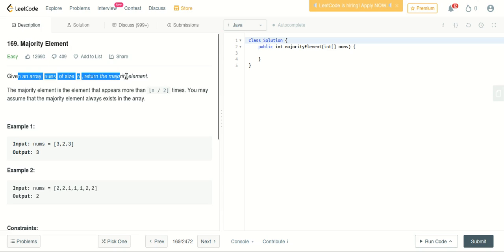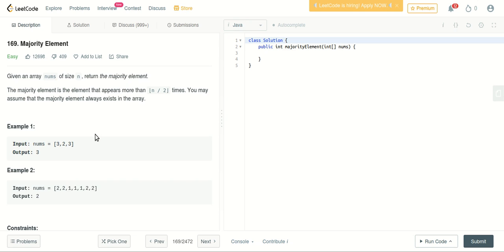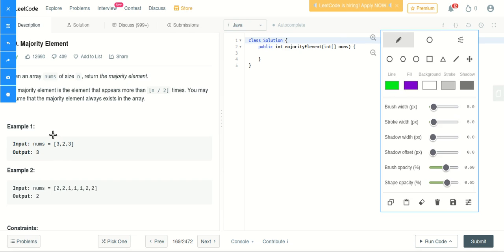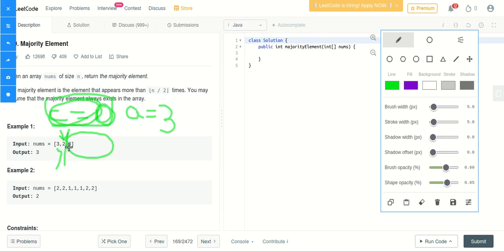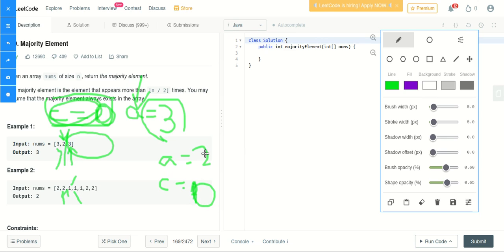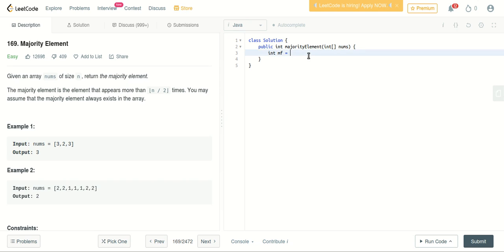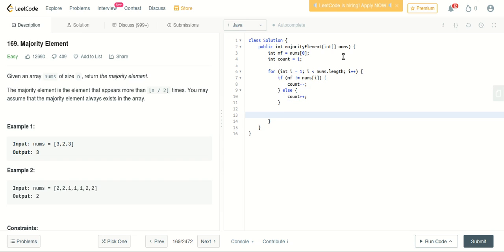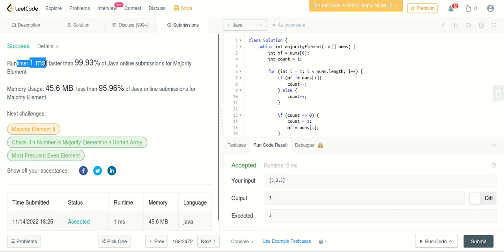Leetcode Find majority element in an array. O(1) space complexity. O(n) time complexity.